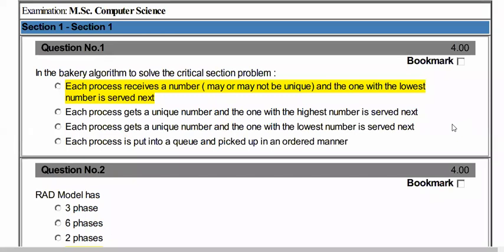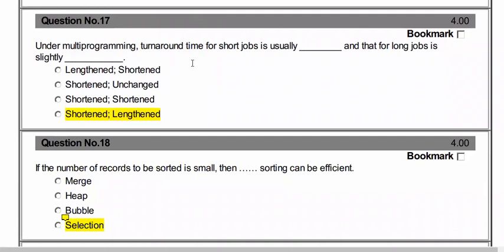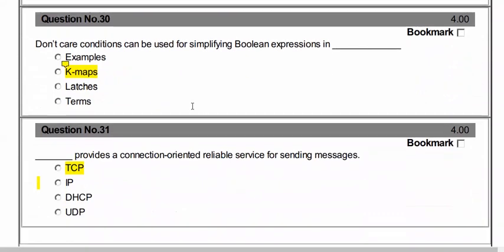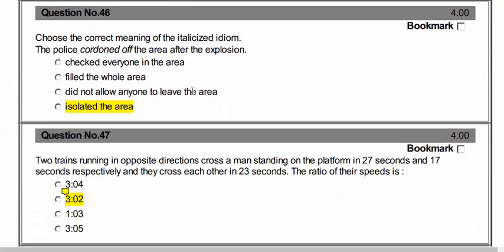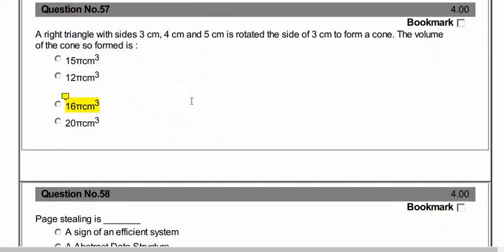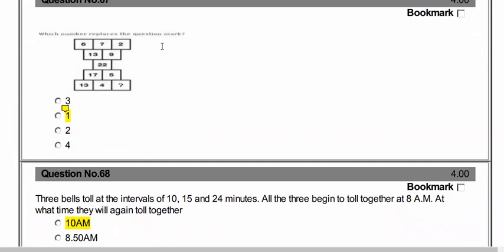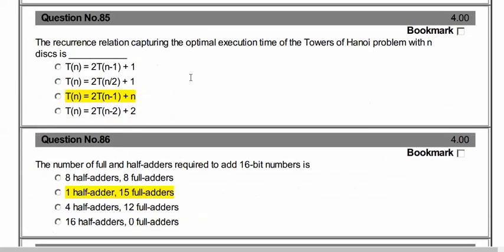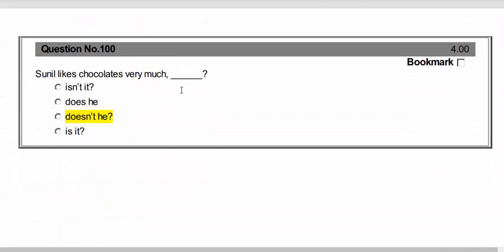Central University MSc Computer Science Entrance Coaching Previous Question Answer Discussion 2018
Pondicherry University MSc Computer Science Entrance 2018  Previous Question with Answer
 These classes are basically for students, they are preparing for the PG Computer Science (MSc, MCA, etc ) entrance examinations in all universities in India. these classes will help you to crack any entrance examinations, by discussing the previous year entrance question papers.